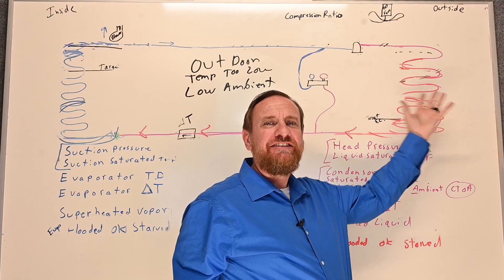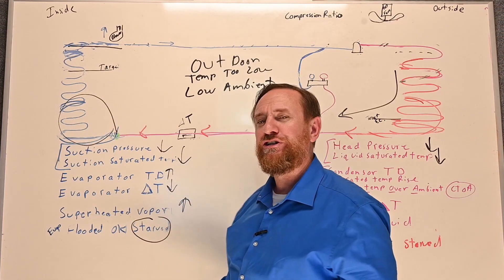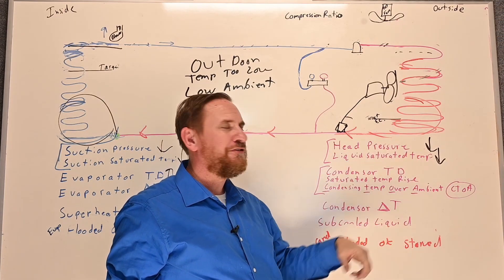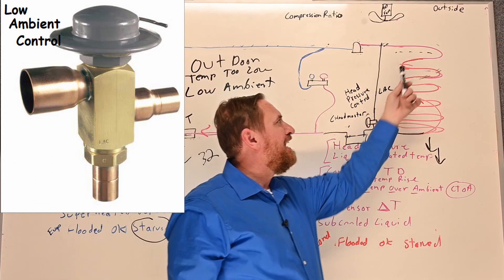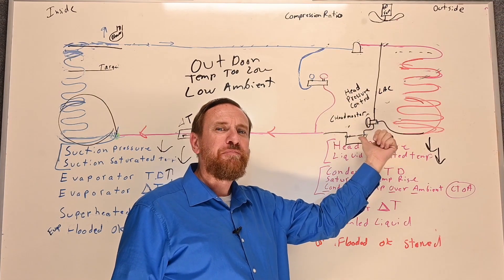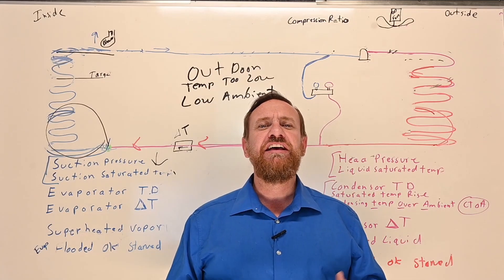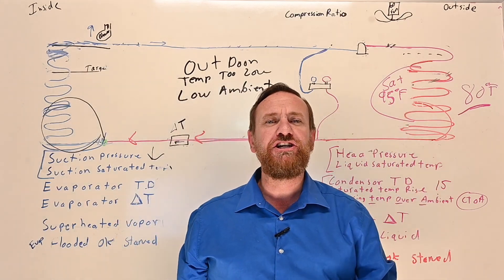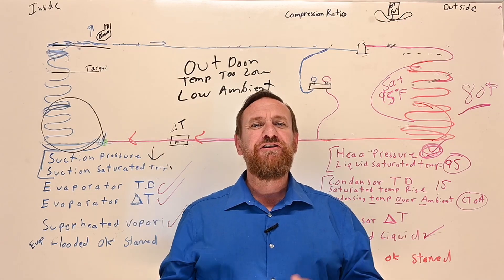HVAC 107 Scenario: Low Ambient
Scenario of the effect of low ambient conditions. ambient around the condenser.,
Introductions to Solutions to running with low ambient

Methods for checking or charging in low ambient conditions.